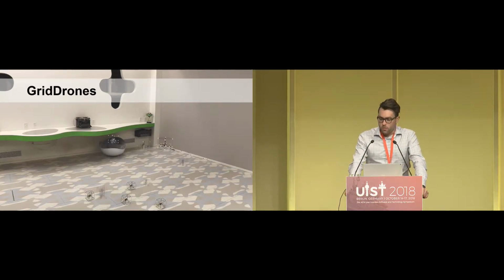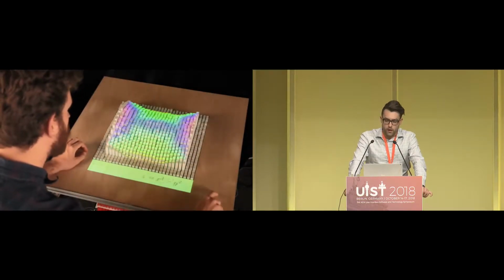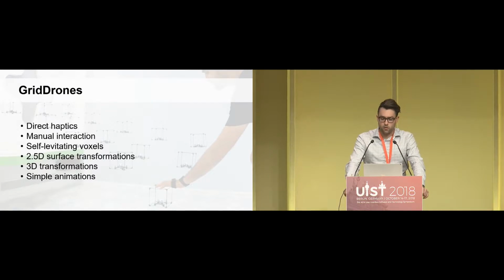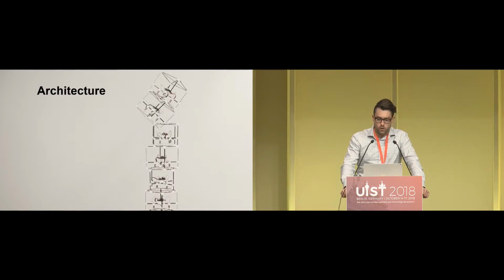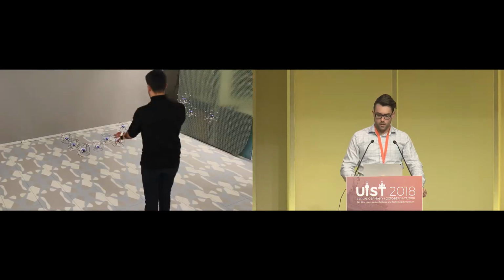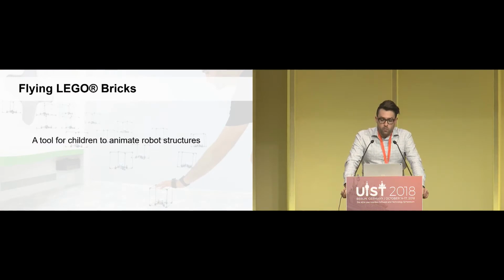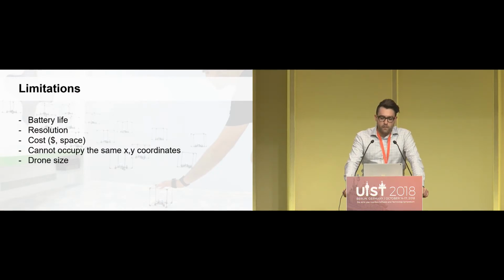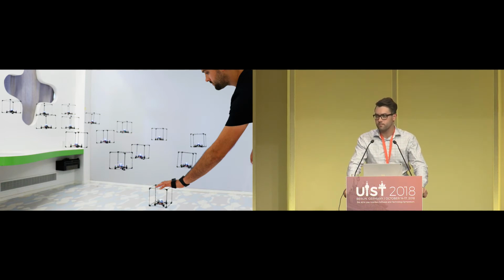GridDrones: A Self-Levitating Physical Voxel Lattice for Interactive 3D Surface Deformations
Sean Braley, Calvin Rubens, Timothy Merritt, Roel Vertegaal

Session: Human-Robot Symbiosis

Abstract
We present GridDrones, a self-levitating programmable matter platform that can be used for representing 2.5D voxel grid relief maps capable of rendering unsupported structures and 3D transformations. GridDrones consists of cube-shaped nanocopters that can be placed in a volumetric 1xnxn mid-air grid, which is demonstrated here with 15 voxels. The number of voxels and scale is only limited by the size of the room and budget. Grid deformations can be applied interactively to this voxel lattice by manually selecting a set of voxels, then assigning a continuous topological relationship between voxel sets that determines how voxels move in relation to each other and manually drawing out selected voxels from the lattice structure. Using this simple technique, it is possible to create unsupported structures that can be translated and oriented freely in 3D. Shape transformations can also be recorded to allow for simple physical shape morphing animations. This work extends previous work on selection and editing techniques for 3D user interfaces.